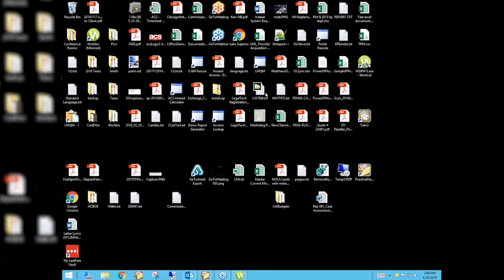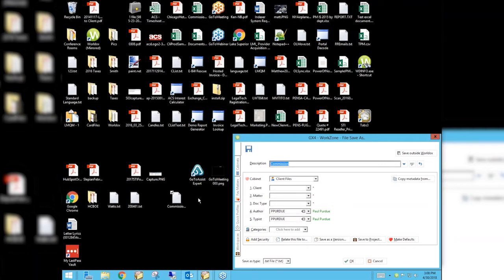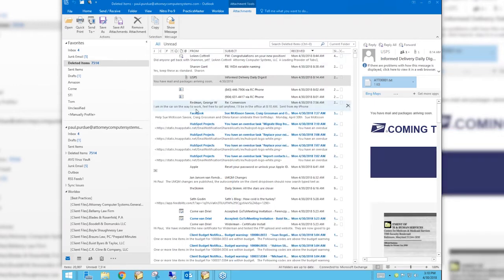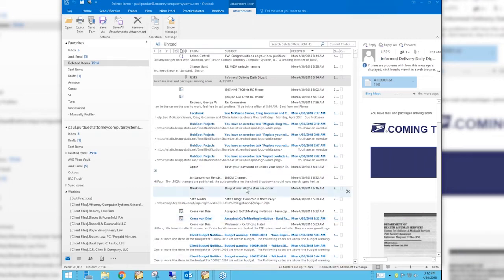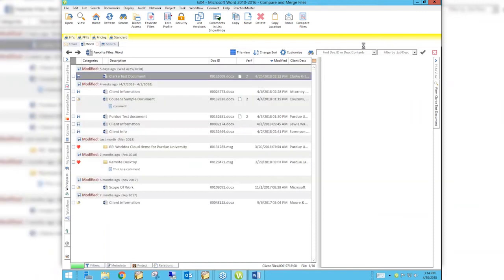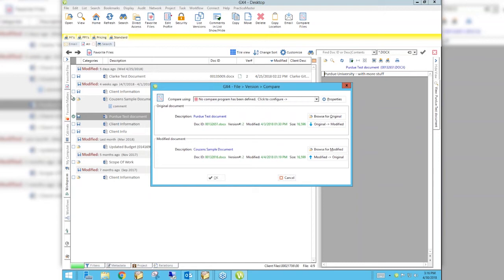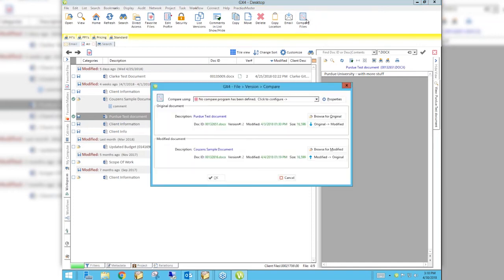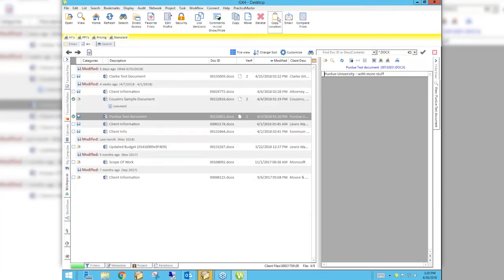Learn all about the Workzone and how to setup the Compare Button in Worldox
Join Paul and Mary Jo on Monday, April 30th at 3:00 pm ET as they explore the Workzone and the Compare Button.

Did you know that the Workzone (that square icon at the top of your screen) does more than just open Worldox? Mary Jo will look ALL the functionality that the Workzone brings to the table.

Paul will look at how you can configure the Compare Button to work with several external document comparison programs.